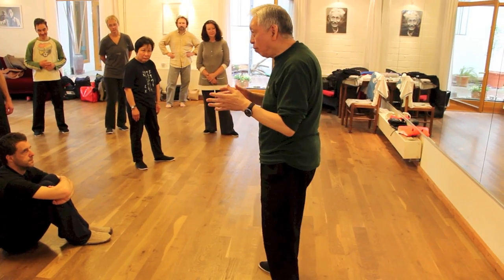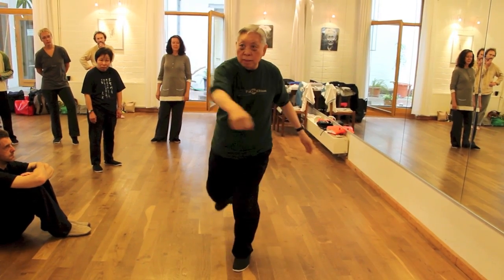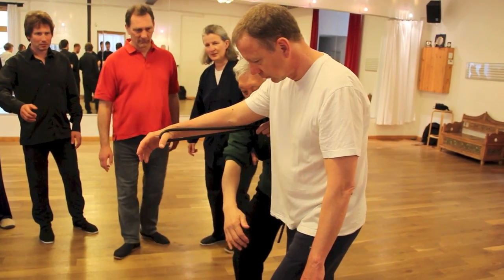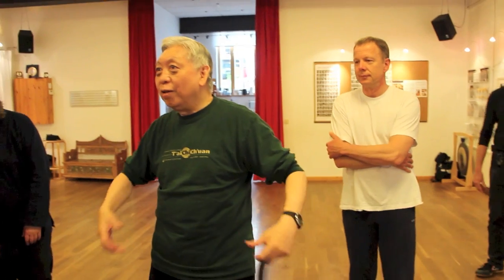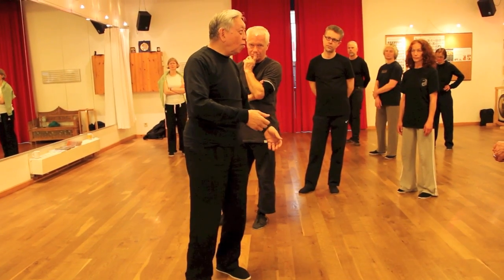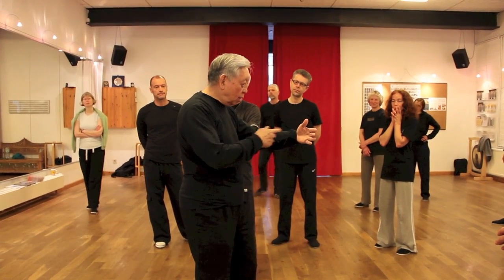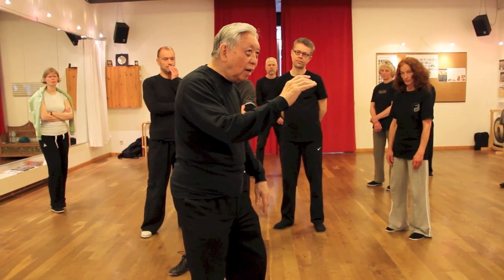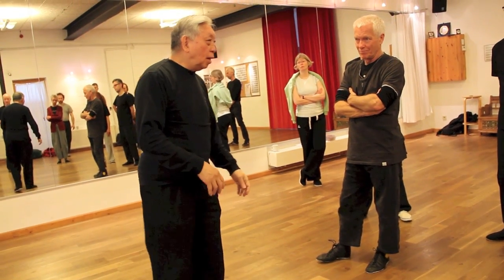Tai Chi Workshop William C. C. Chen 2013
GM William C. C. Chen talks about the "4 wheele drive", "Chi" and "how to get enrgie in the fingers" during a workshop in Germany May 2013.